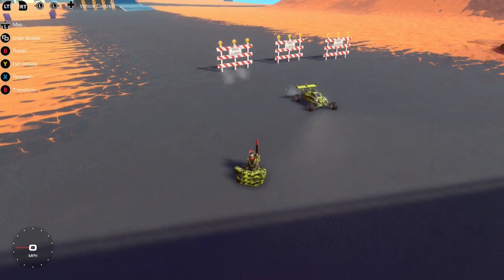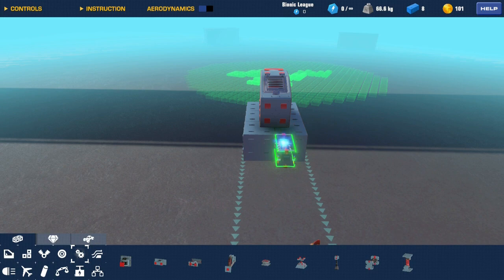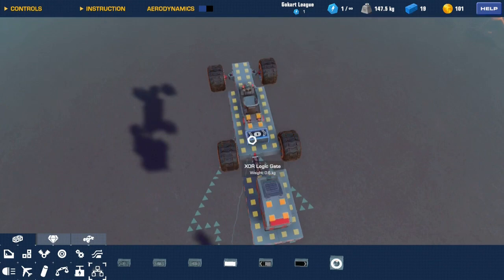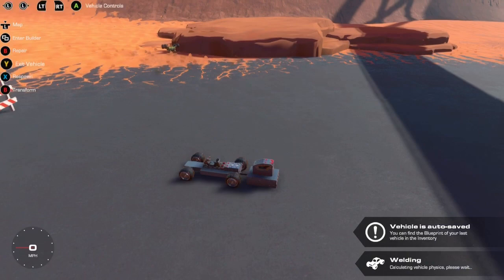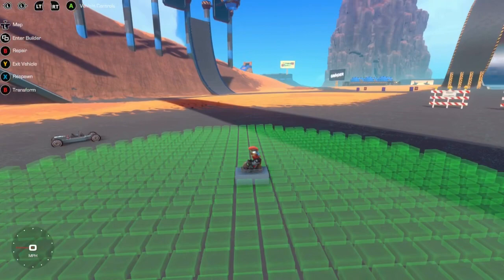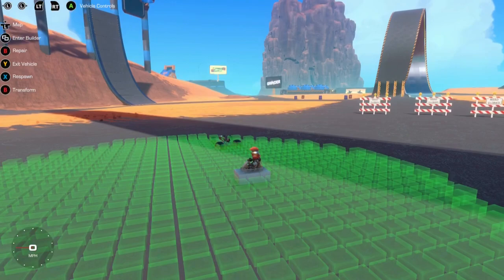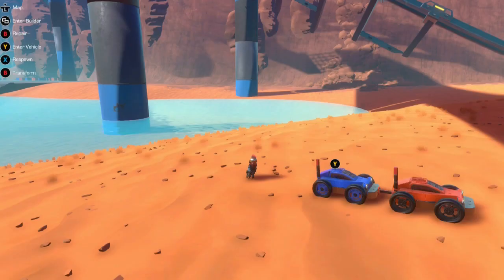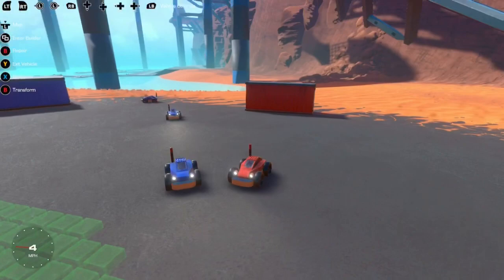How To Make Working Remote Control Vehicles! | Trailmakers Tutorial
Hey guys today I’m just teaching you guys how to make Remote control vehicles, turns out not a lot of people know how to do this, I hope this helps some of you.